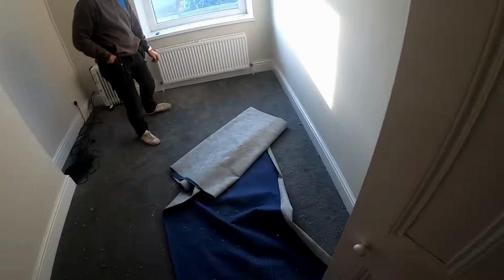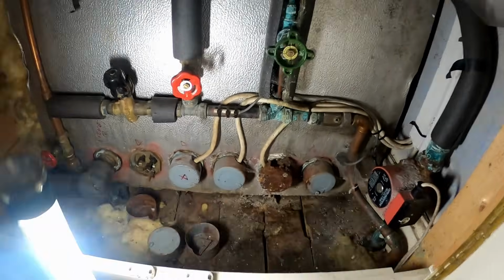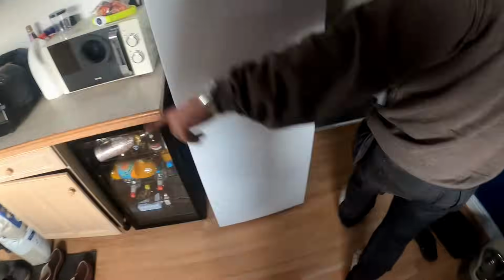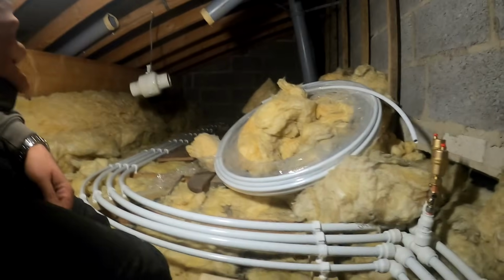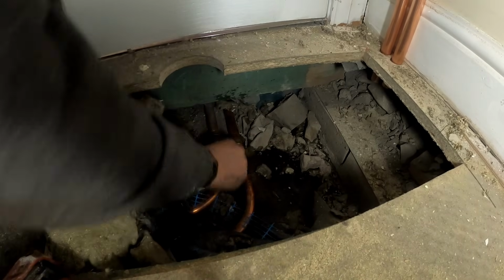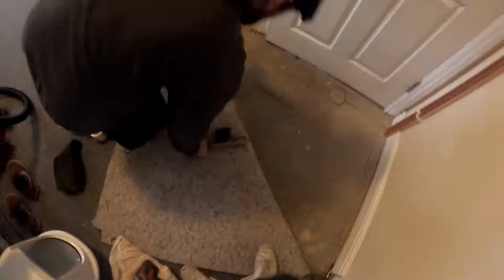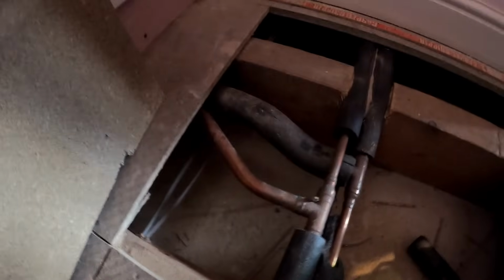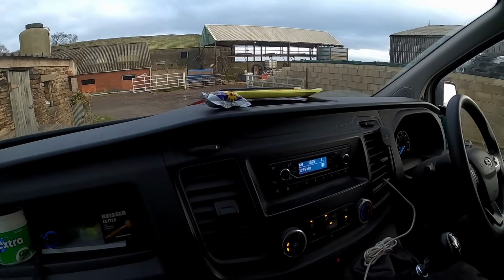WAIT UNTIL YOU SEE THIS| Splitting a house heating in two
Day in the life of a plumber
Every day is a school day in this job and this one left me scratching my head for a minute, we got it sorted though as we always do